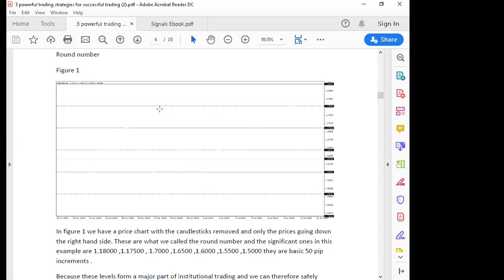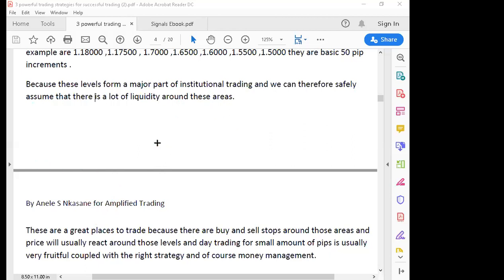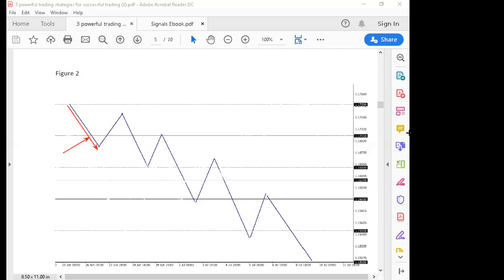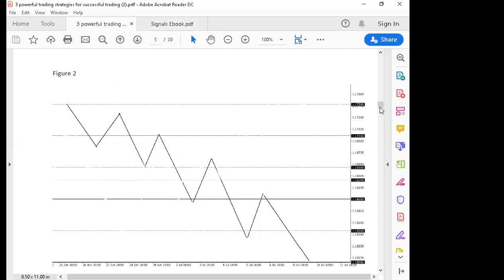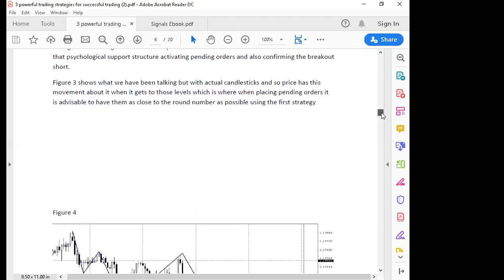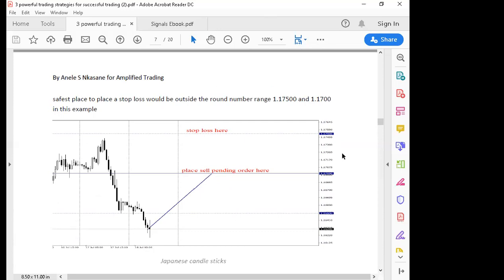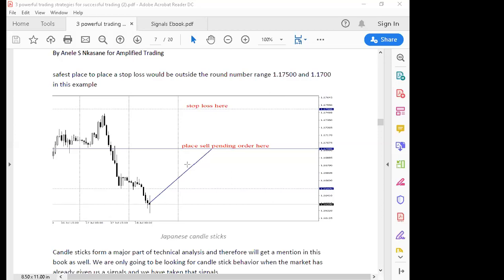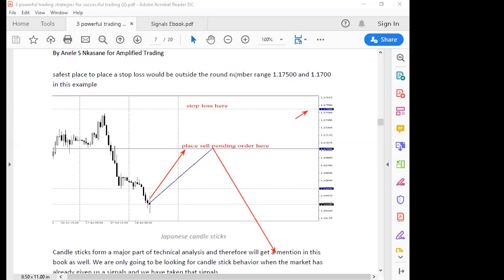The Best Trading Indicator For Entries (Forex Advanced Session)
Tonight I take a look at a very simple but effective tool that I have been using for quite a while .The importance of round number as support and resistance levels